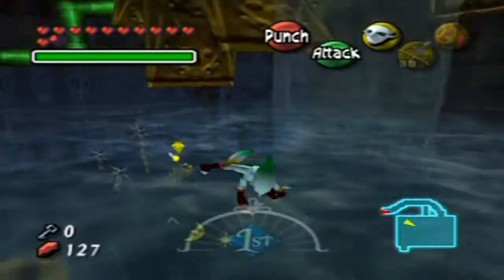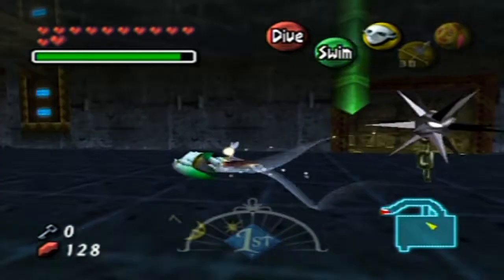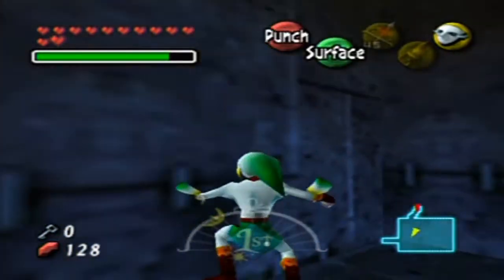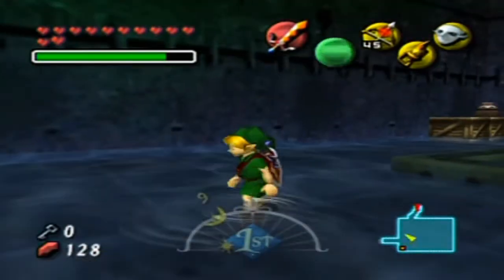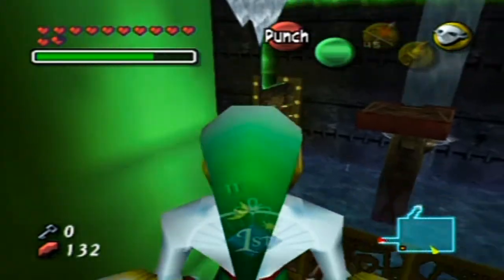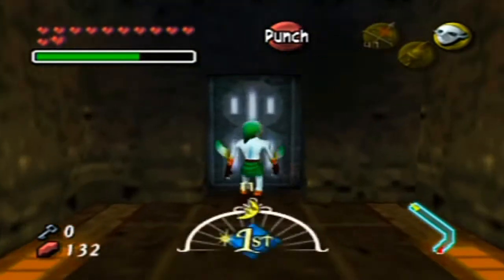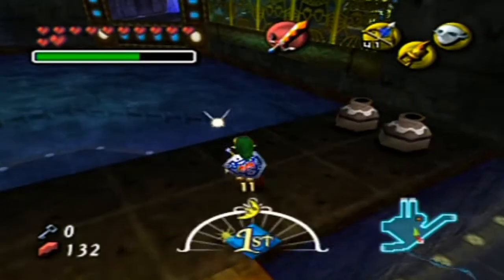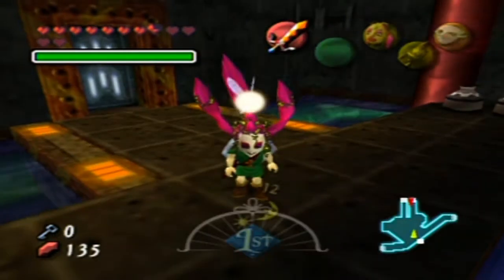The Legend Of Zelda Majora's Mask Walkthrough Part 32: Tilt And Whirl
Let's mess with Seesaws and rotational stuff to finish this dungeon! Woo!

... I made that sound more fun than it actually is didn't I?

Oh and obviously I didn't glitch through that one platform, I was just on the side that water poured down on, so I got pushed off and then disorientated via the Chu Chu attack. I didn't think I needed to add a subtitle to point it out.